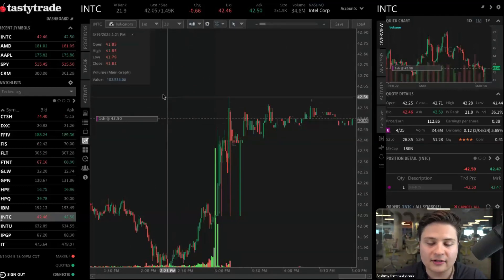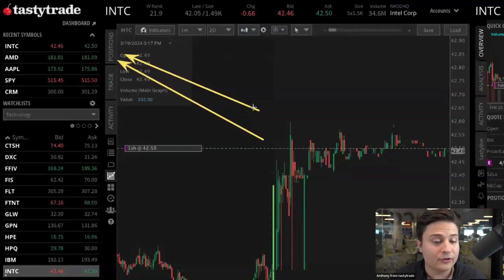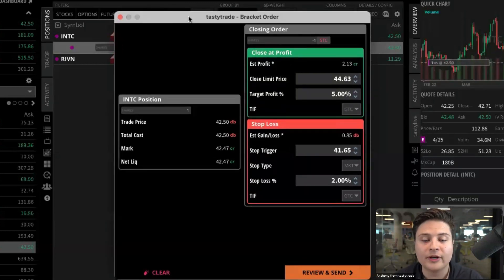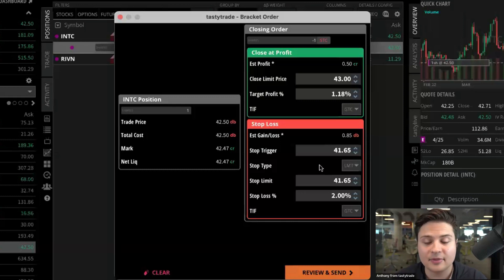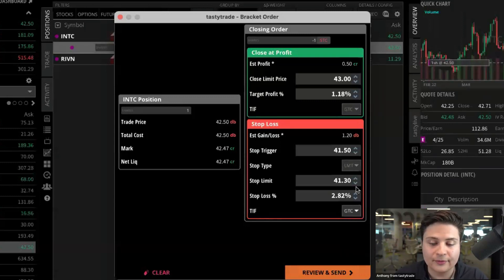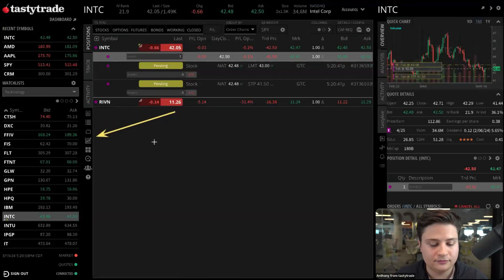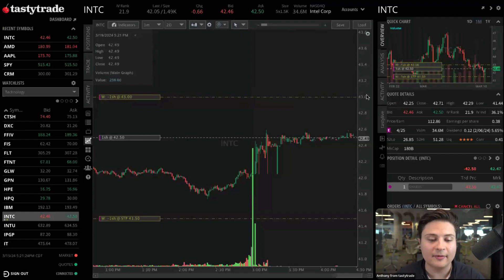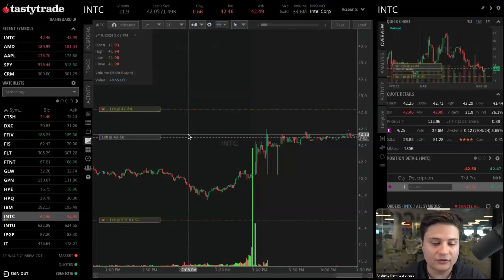Placing Bracket Order & Adjusting on Chart | tastytrade Stock & Futures Live Demo (4/8)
This video covers how to place a bracket orders for stock using tastytrade's desktop trading platform. Once a bracket order is working, you can view and adjust the working orders actively on a chart.

00:00 Introduction to Bracket Orders
00:54 Setting Up an example Bracket Order
01:10 Adjusting Stop Loss and Take Profit Options
02:36 Finalizing and Sending the example Bracket Order
02:46 Adjusting Orders Directly from the Chart